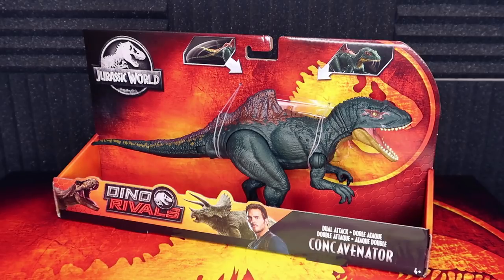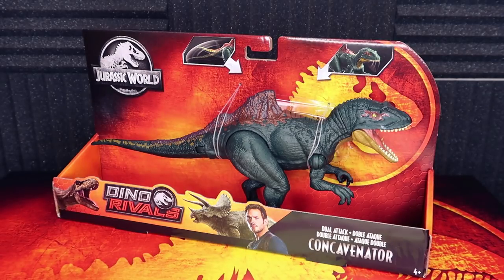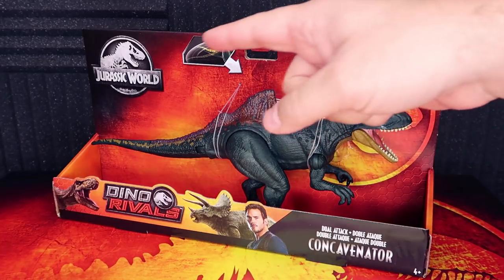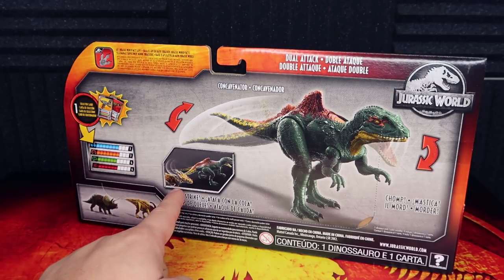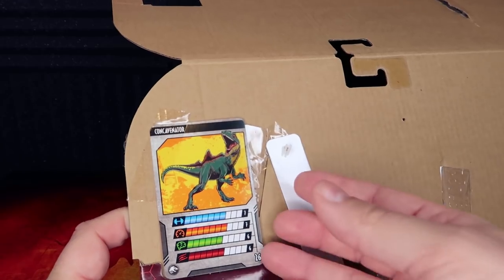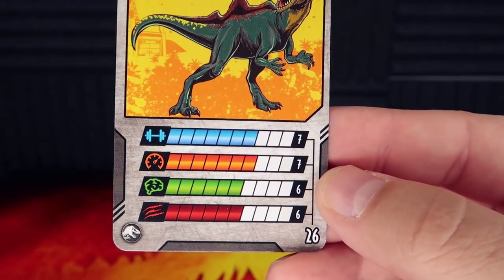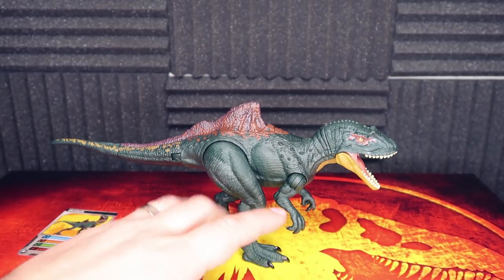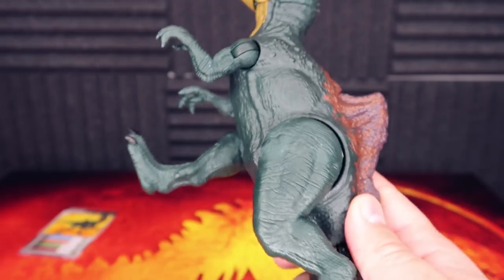CONCAVENATOR Unboxing & Review | Mattel DINO RIVALS | Jurassic World Toy!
Welcome to The Jurassic Park Podcast! In this video, we unbox an EXCLUSIVE item sent to us directly from Mattel! THE CONCAVENATOR! These 2019 items are already hitting the shelves and we are here to showcase the awesome items Mattel sent directly to us.

HUGE THANKS TO BRITT SHOTTS AND MATTEL FOR SENDING US THIS ITEM!